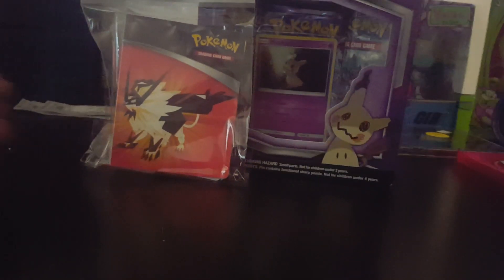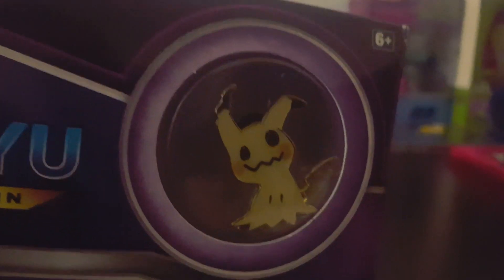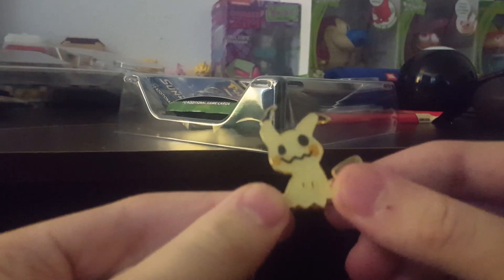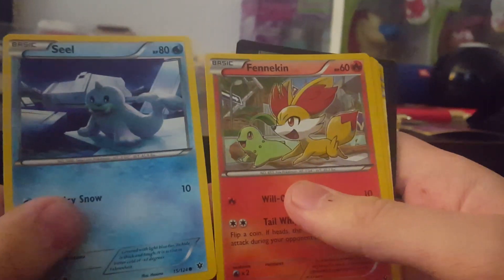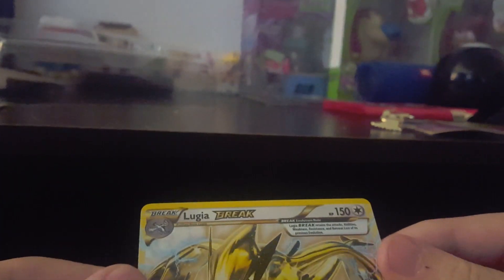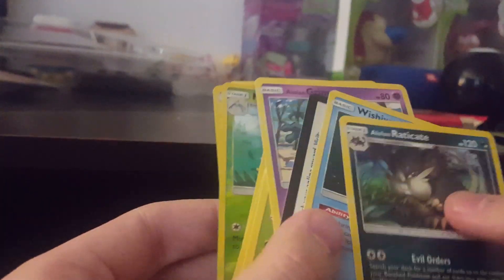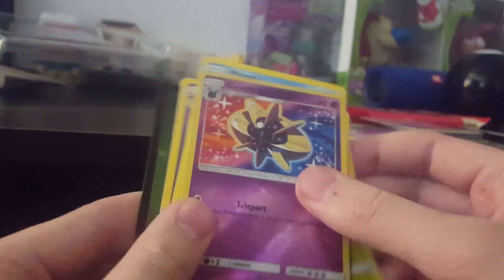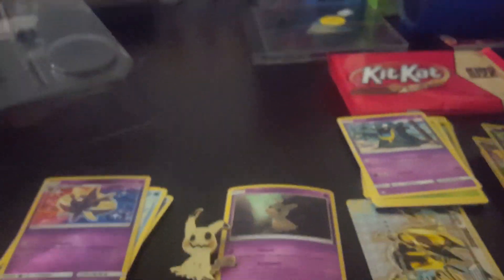Pokemon Mimikyu Pin Collection Unboxing!!!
Tune in next friday for when we open some Yugioh cards!